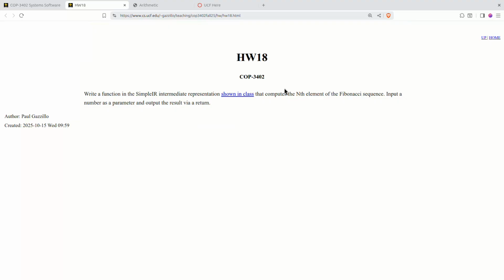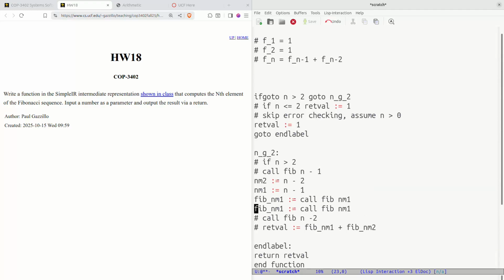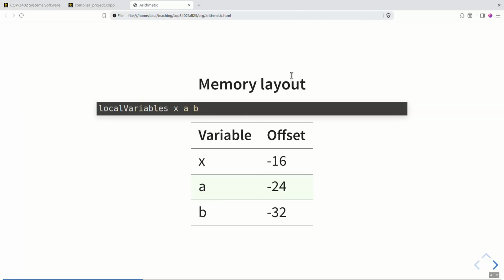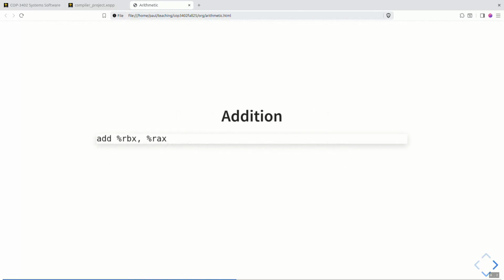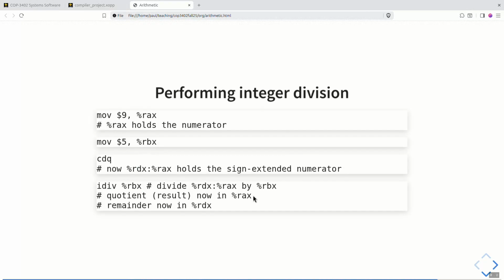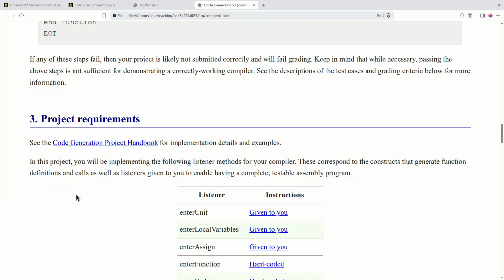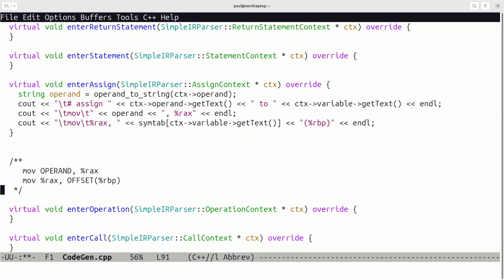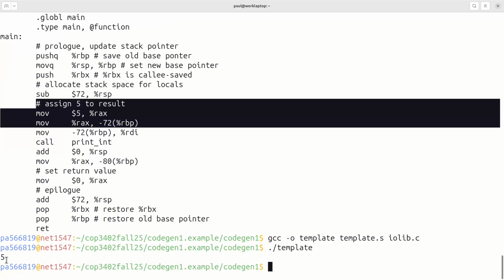(19) Arithmetic (COP-3402 Fall 2025)